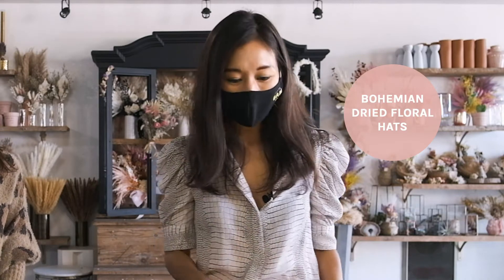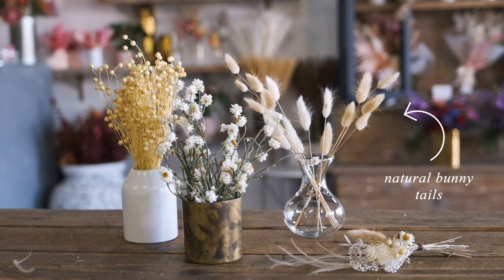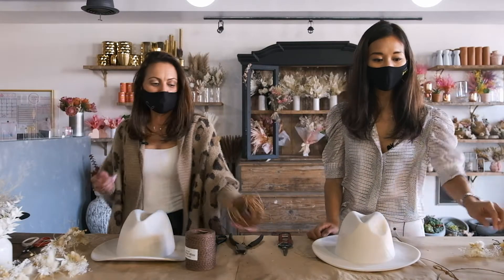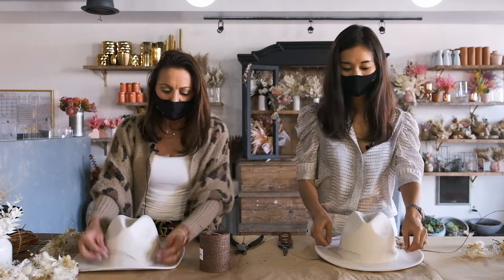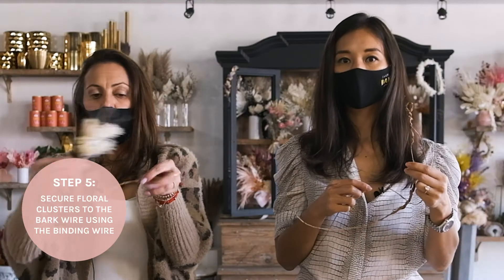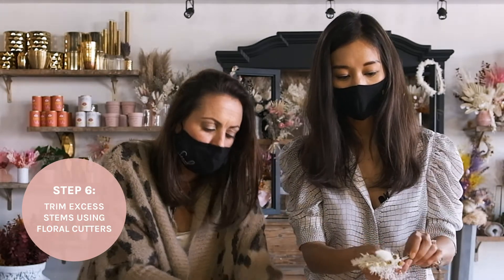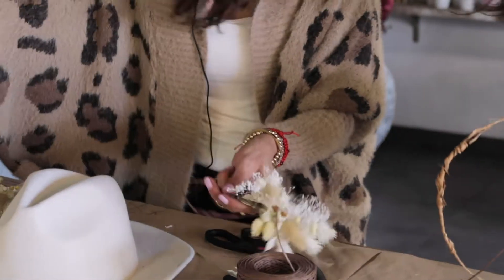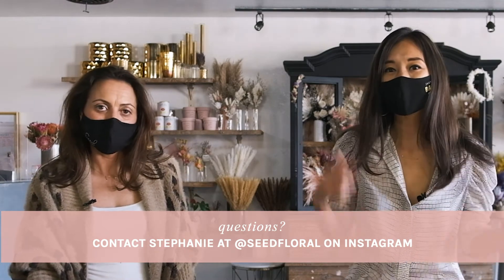WEDDING DIY: HOW TO MAKE DRIED FLORAL HATS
Looking for a fun, interactive activity for your bridal shower or bachelorette party? Consider DIY dried floral hats! We partnered with Seed Floral in West Hollywood for a step-by-step tutorial on how to make dried floral hats at home.

Have questions? DM Seed Floral on Instagram at @seedfloral